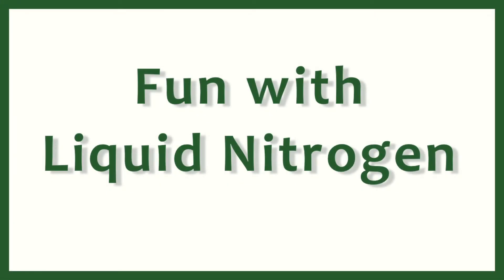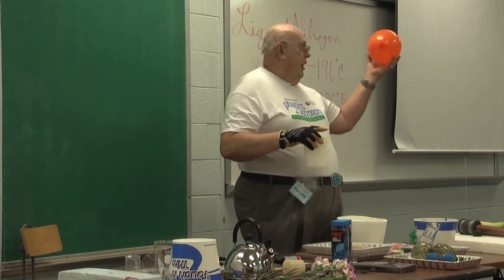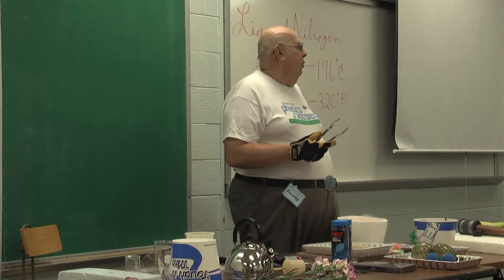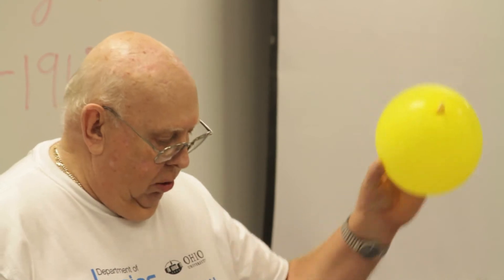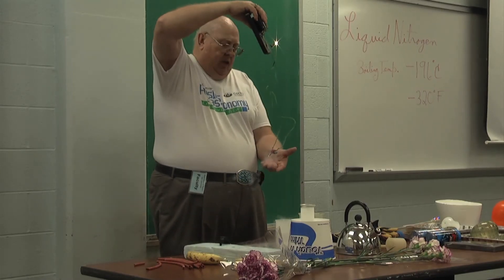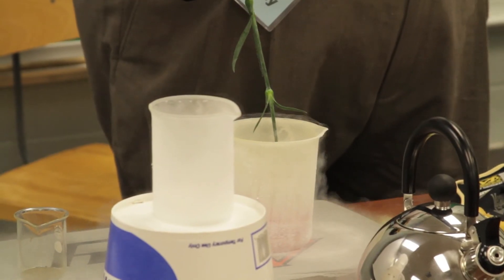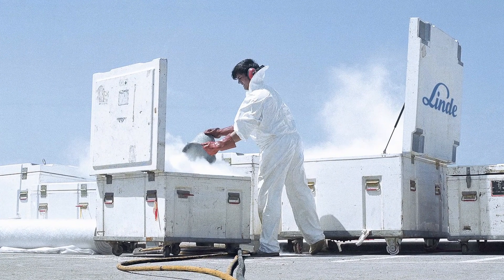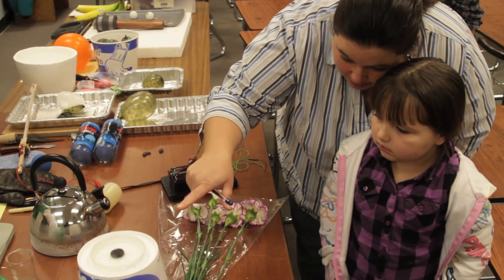Liquid Nitrogen - Fun with Liquid Nitrogen.mov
What are some properties of liquid nitrogen?  How is liquid nitrogen used in industry?  What might students do to learn more?   These and other questions are briefly explored.